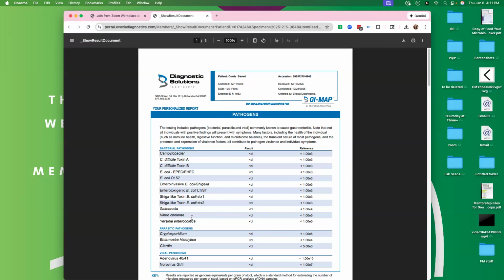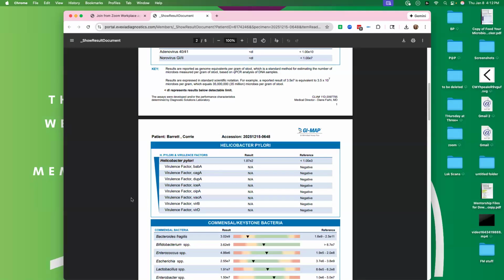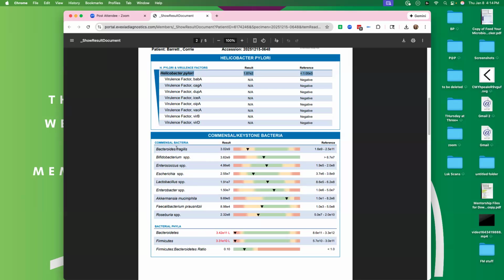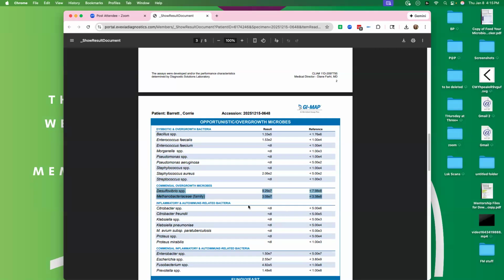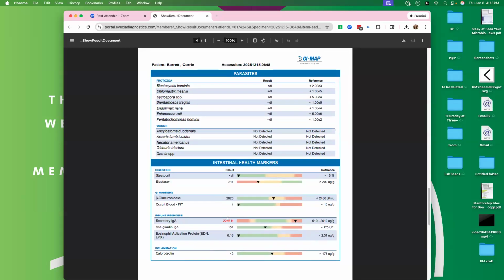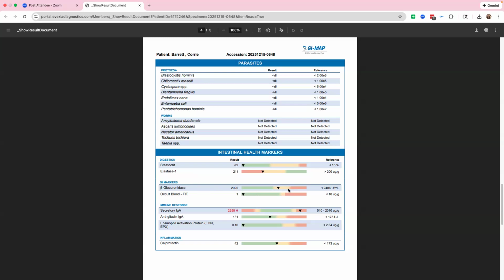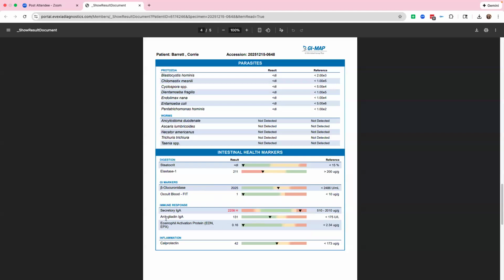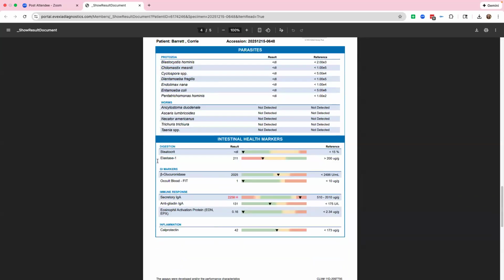C B - GI MAP recorded on 1.8.26